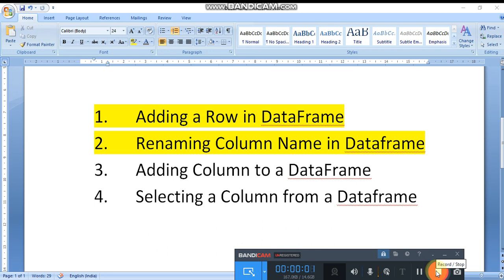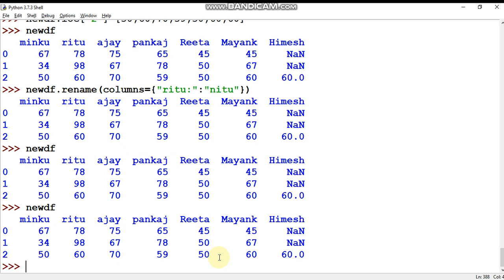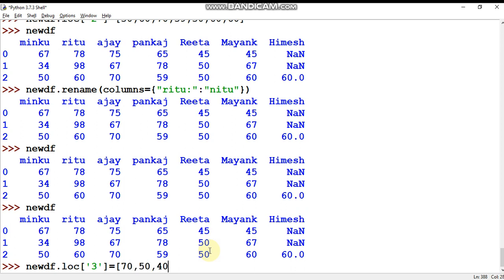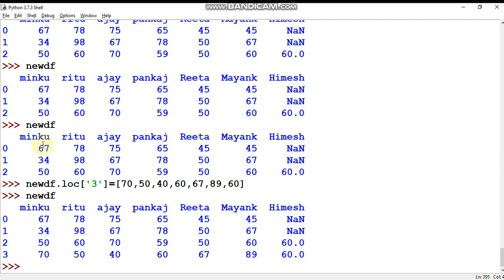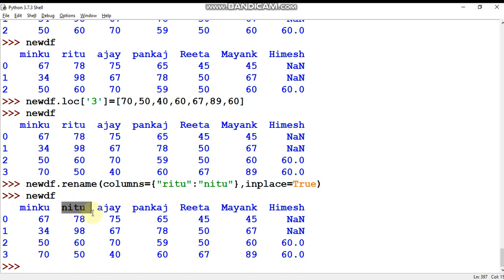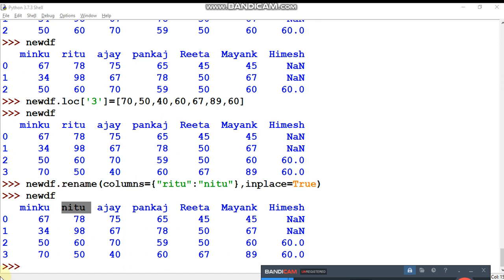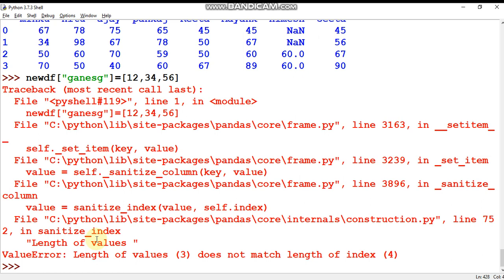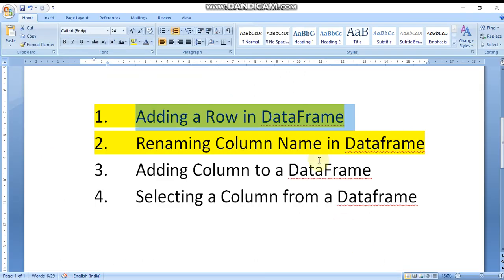Python DataFrame Part VI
Adding new row, column and rename column in DataFrame